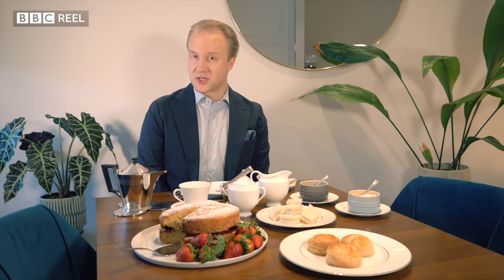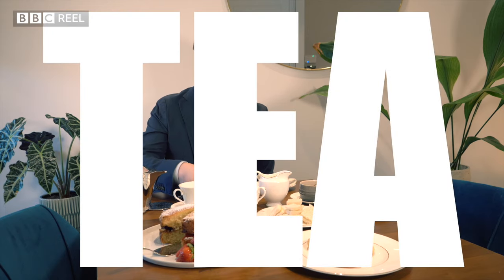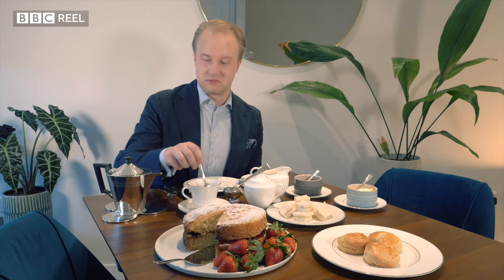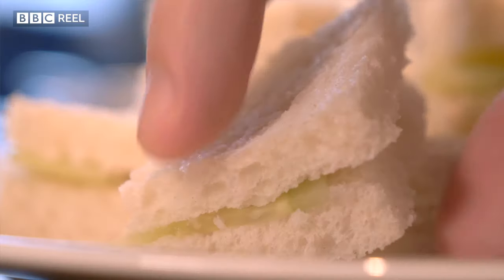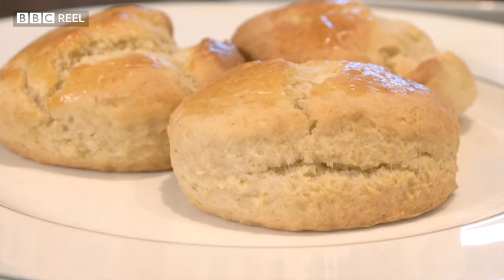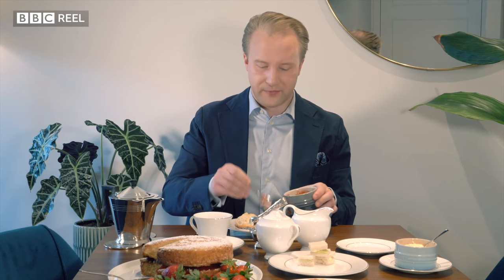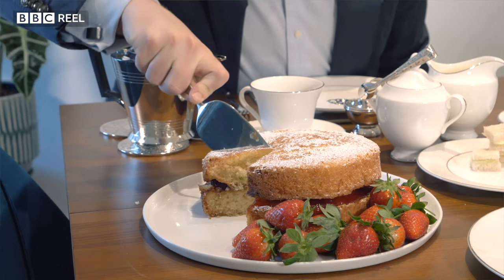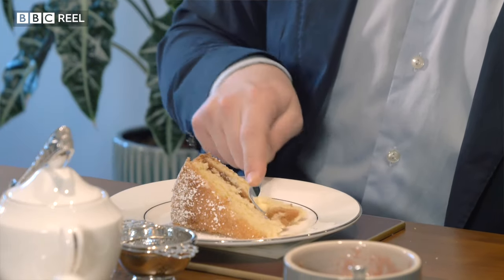How to take afternoon tea like a Brit - BBC REEL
When faced with cake, tea and a fine selection of pastries, you may ask yourself, 'how do I make the ensuing binge look graceful?' British etiquette expert William Hanson guides us through the dos and don'ts of afternoon tea.